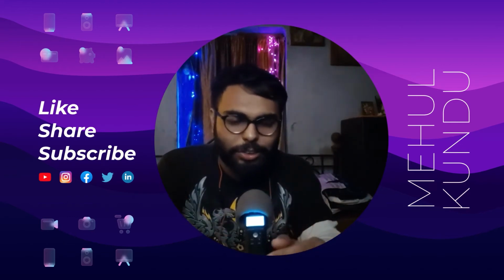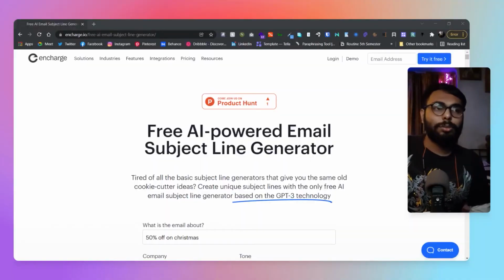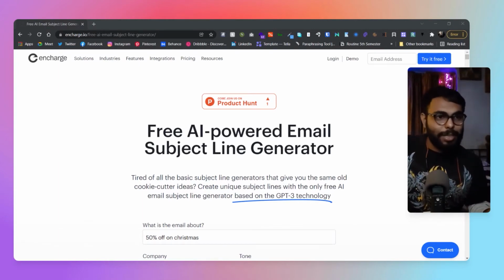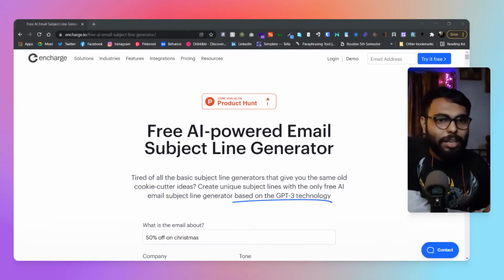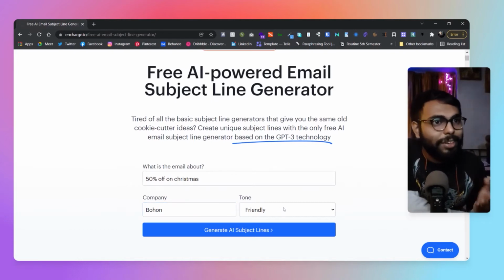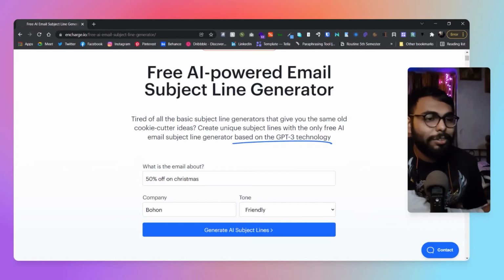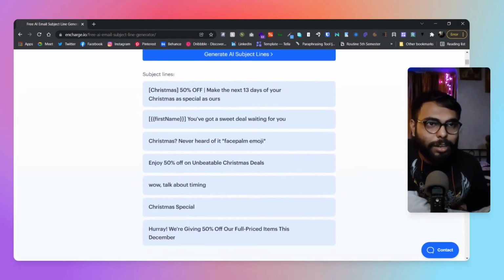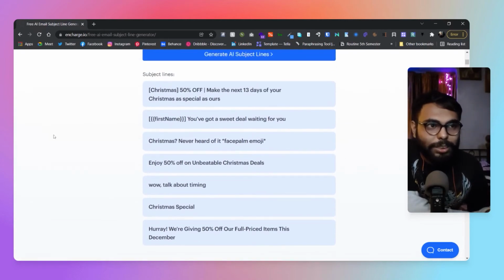Free AI-powered Email Subject Line Generator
Hi! Guys,